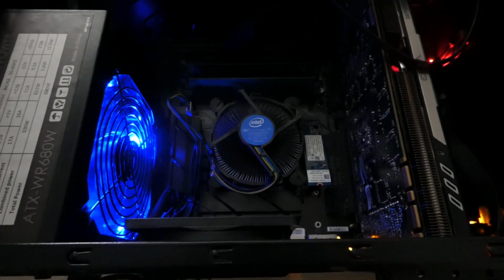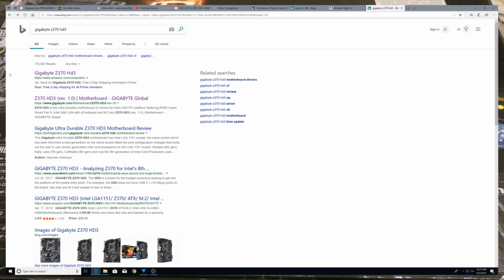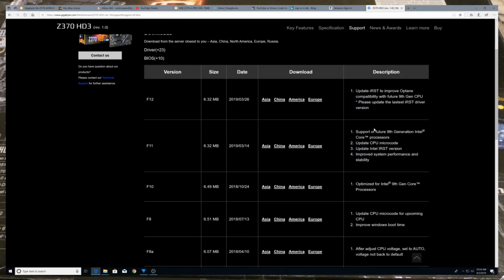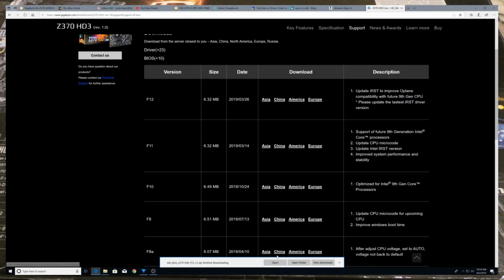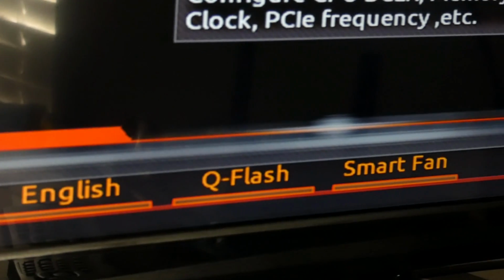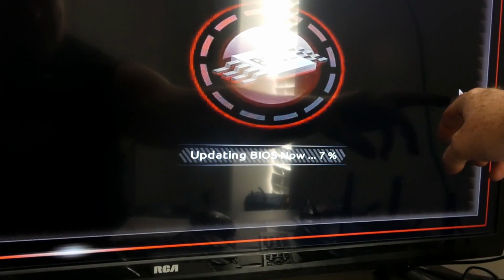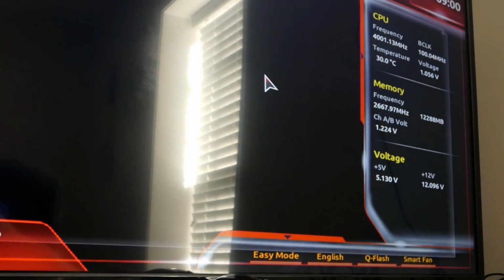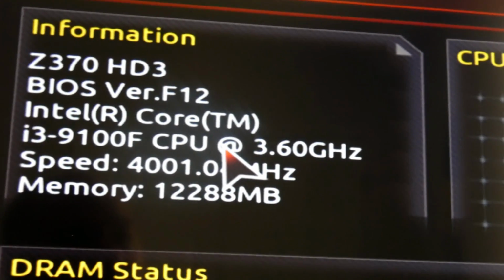Gigabyte Z370 HD3 How to update the BIOS, 8th 9th gen compatible wihout using App